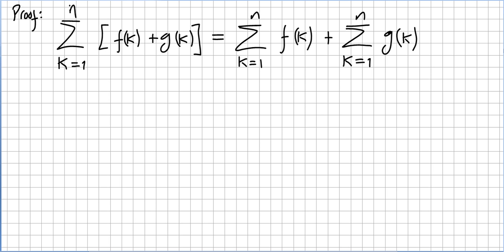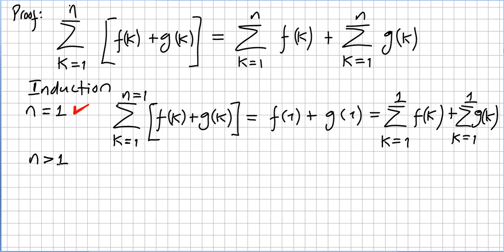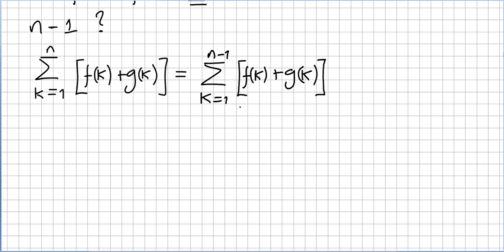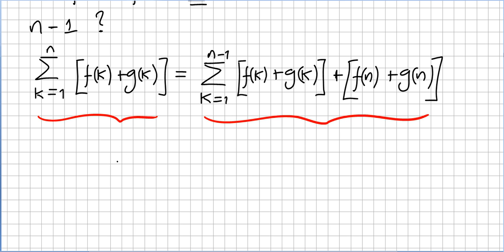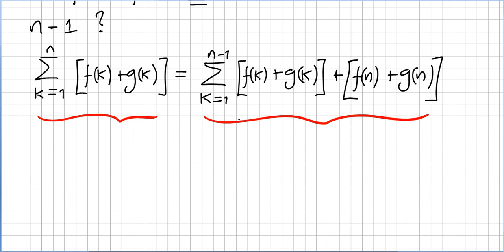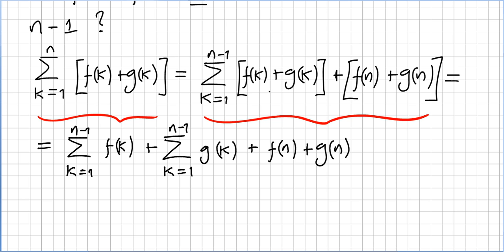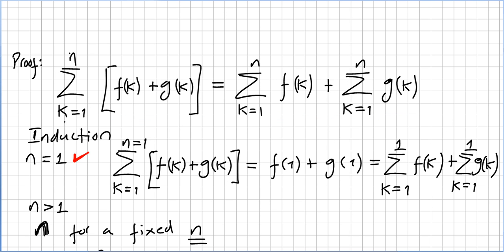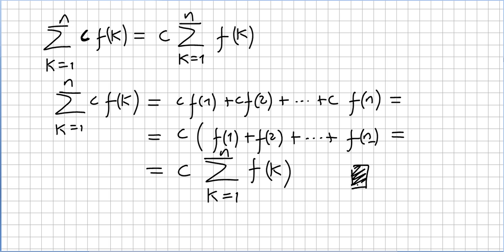Linear Algebra 18, Summation Notation is Linear